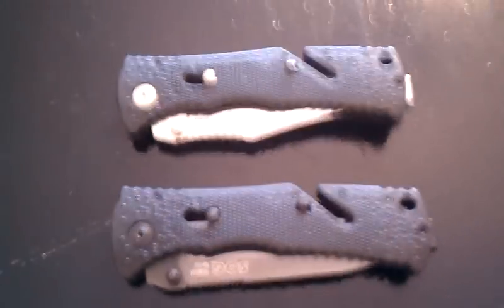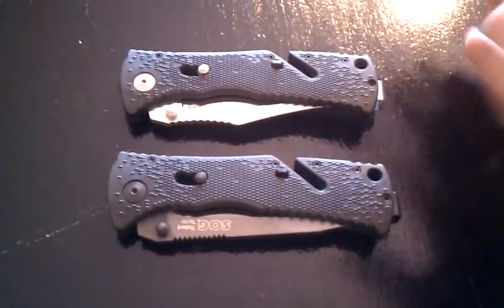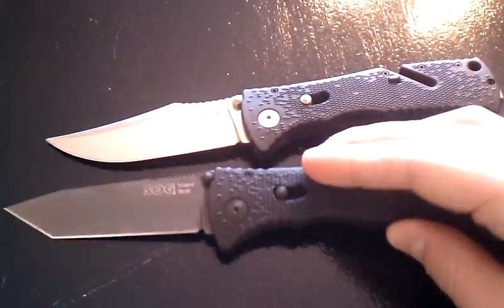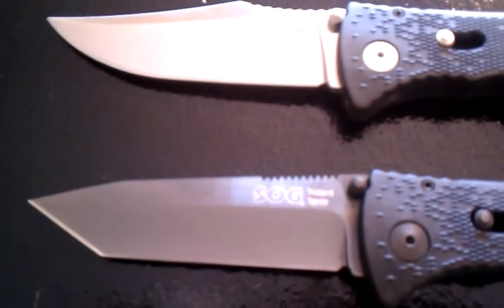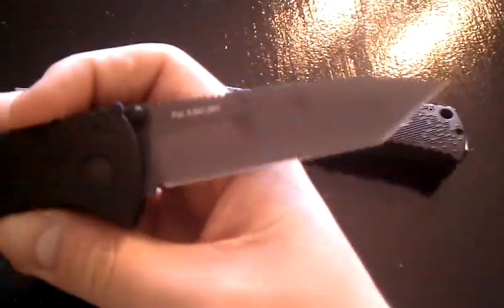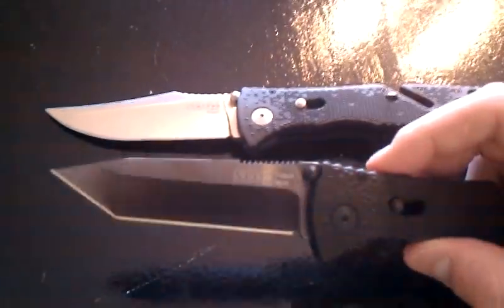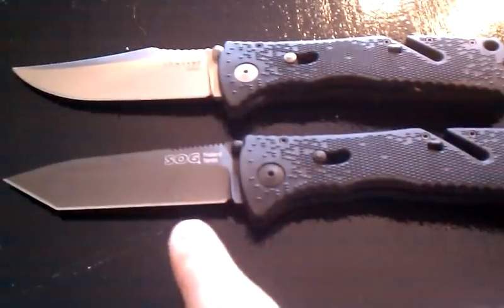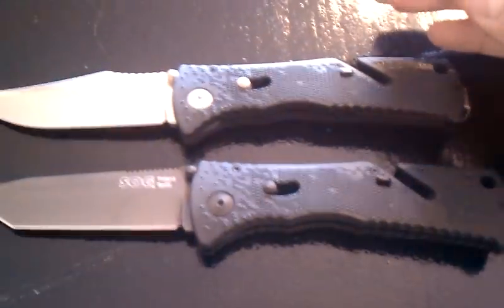knife review- Sog trident Tanto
Sweet knifek it was around $60